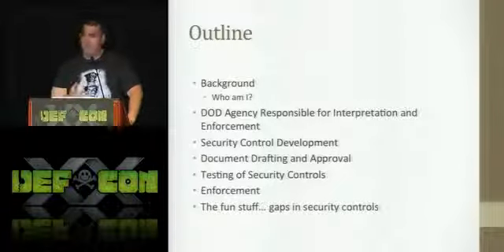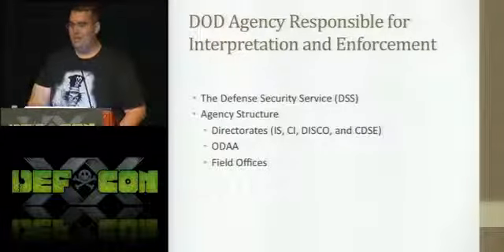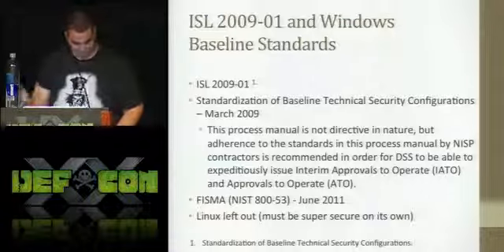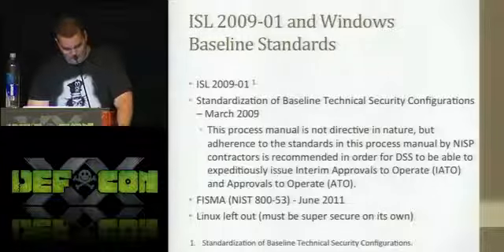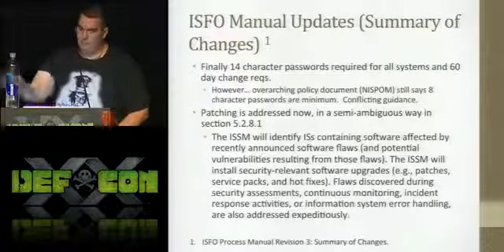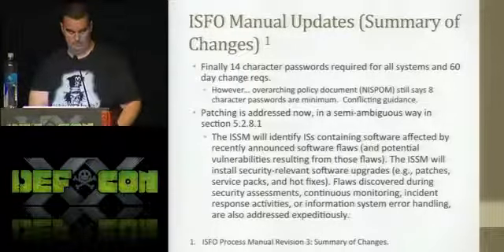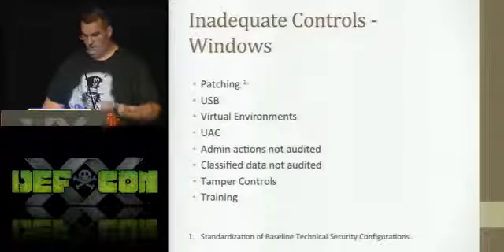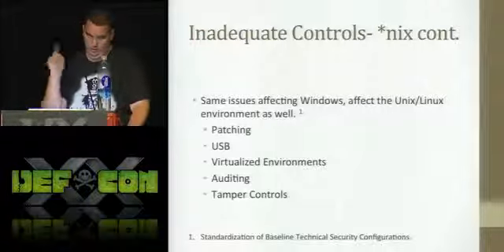DEF CON 20 An Inside Look Into Defense Industrial James Kirk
Copy of the slides for this talk are here: Extras:

Speaker: JAMES KIRK SENIOR SECURITY CONSULTANT / RAPID7, INC. With an ever changing threat of nation states targeting the United States and its infrastructure and insiders stealing information.

The DEF CON series of hacking conferences were started in 1993 to focus on both the technical and social trends in hacking, and has grown to be world known event. Video, audio and supporting.